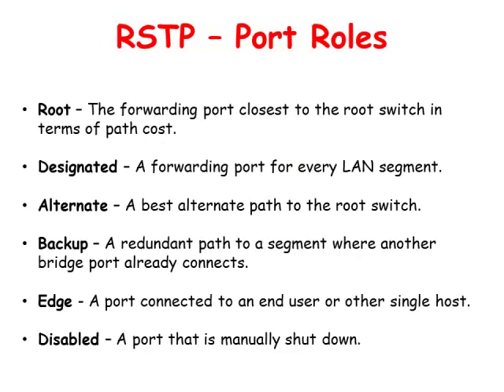Cisco Switches: Rapid STP - Port States